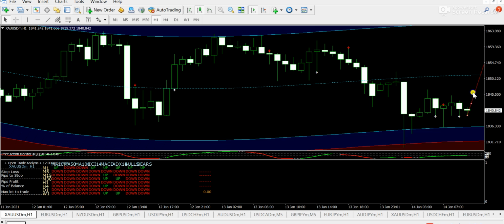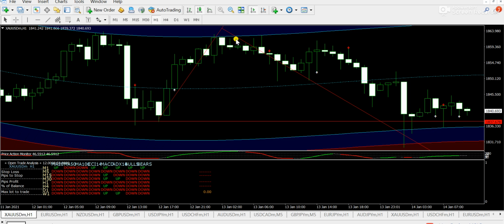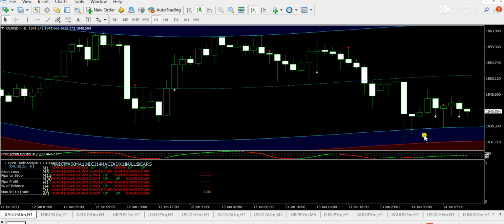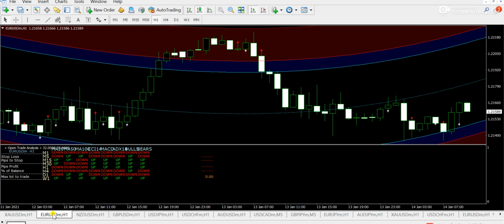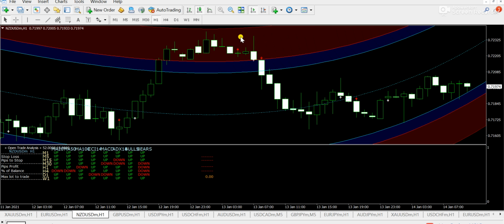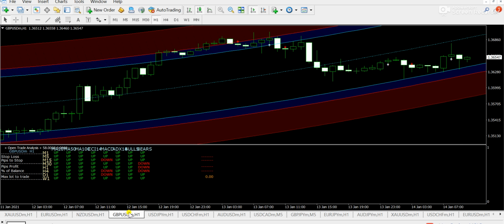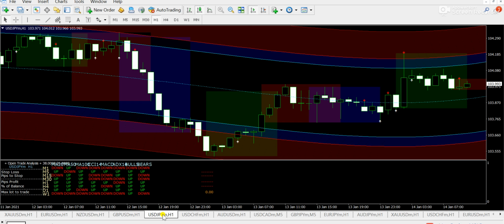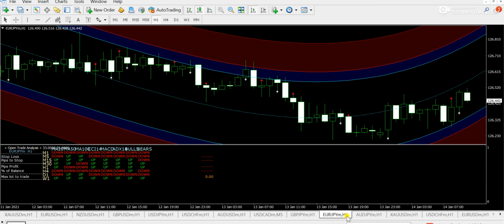Simple and Best CANDLE STICK PATTERNS Strategies For Beginners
In this video you will learn how to trade with candle stick patterns in forex and this video is going to help beginners to get into the forex market.

Please follow me on:

Instagram (Follow 200 Forex Pips on Instagram)
Risk Disclosure Notice:

use of reliance on such information. The main purpose of these videos is to share daily analysis of the market only for profitable trades of the day that occur through my demo account based on the trading system and daily signals report. 200 Forex Pips does not give any guarantee of high profits and any promises. Your live account results can be different from the  demo account. We do not win each day and we have losing trades too. I do not discuss losing trades in analysis.